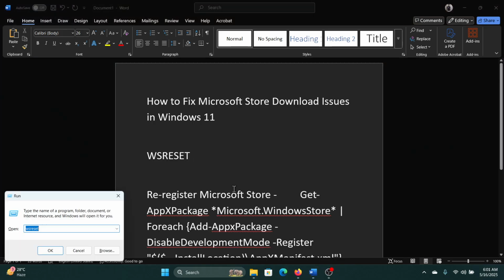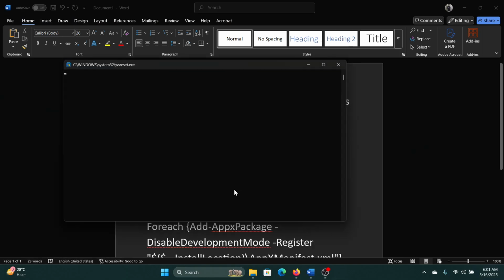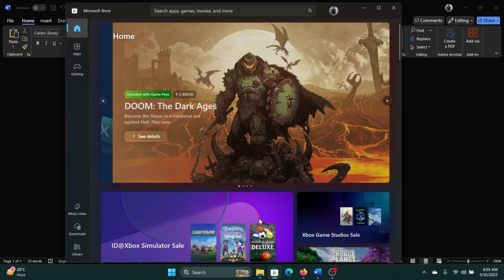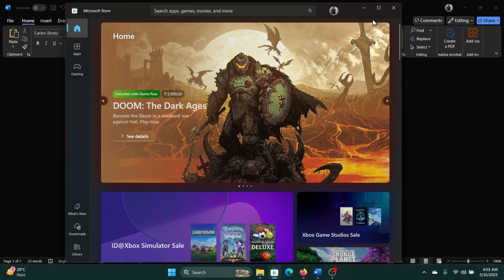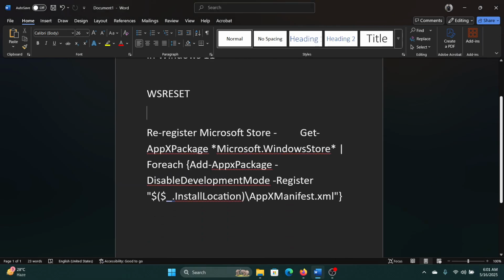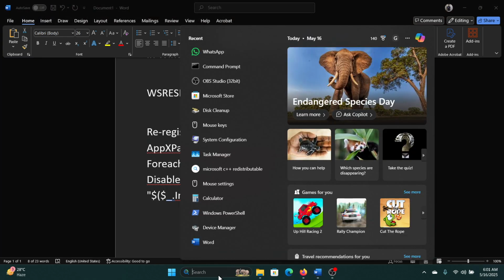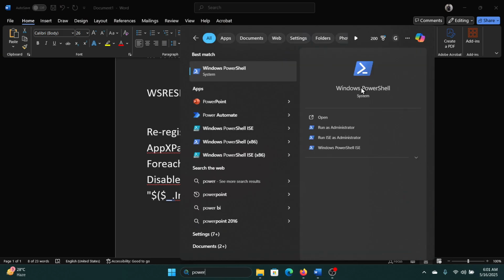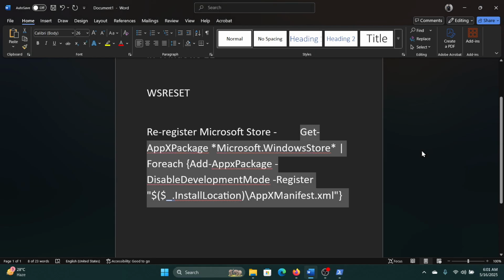How to Fix Microsoft Store Download Issues in Windows 11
Video Title: How to Fix Microsoft Store Download Issues in Windows 11

If you wish to Fix Microsoft Store Download Issues in Windows 11 then please watch this video.